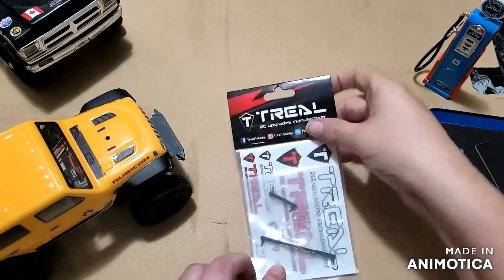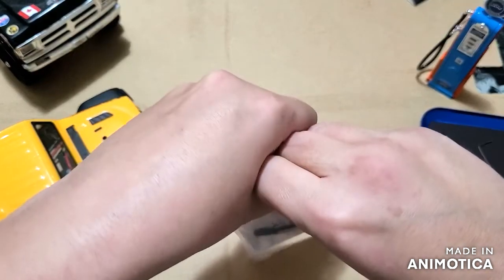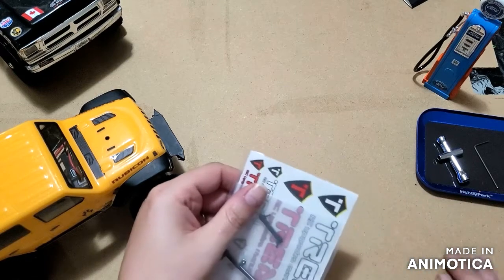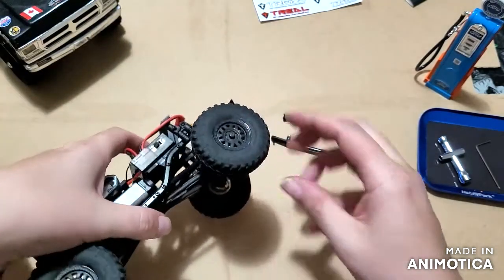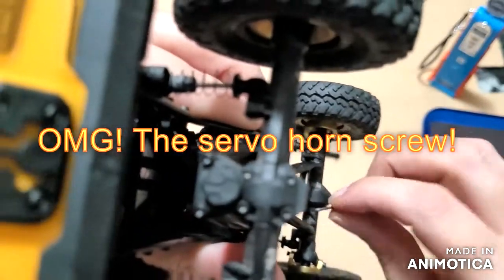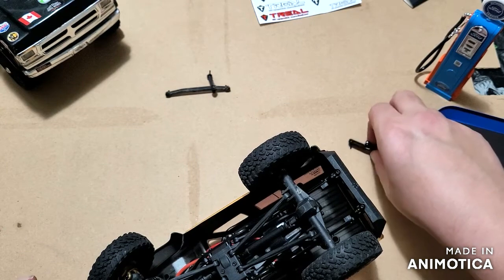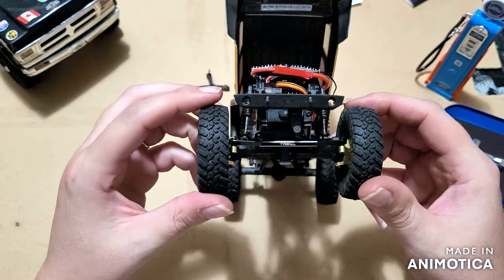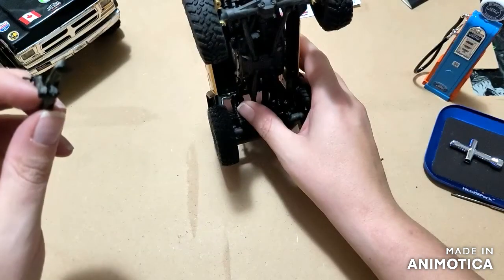It Came With Stickers! SCX24 Treal Steering Link Install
This steering link upgrade added a nice bit of weight compared to the stock links and was fairly easy to install. It's super fun adding parts to this micro crawler. Gonna need a new servo pretty soon I suspect too. I absolutely love this micro build!